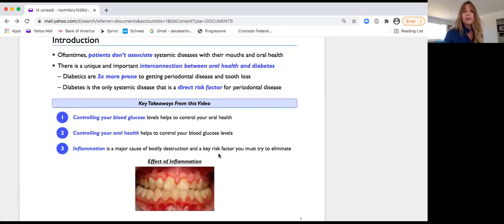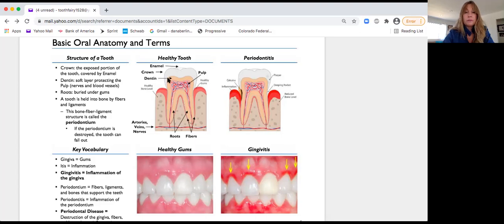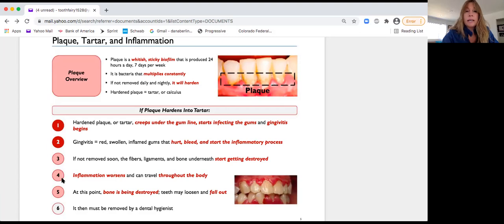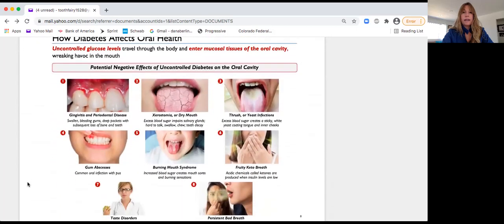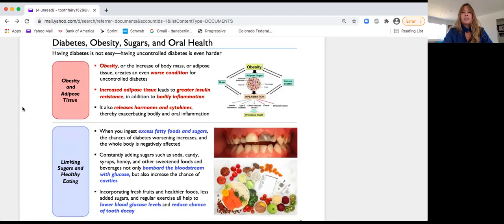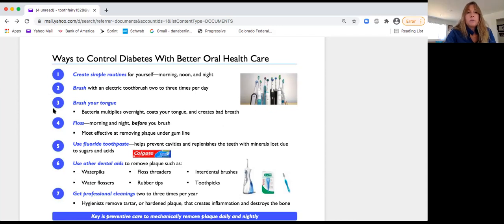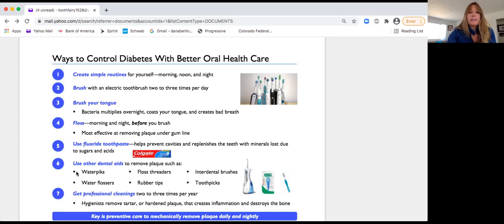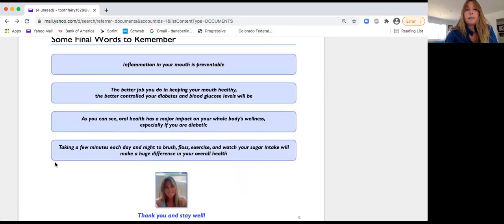Smile! Diabetes and Dental Health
Diabetes can affect our gums and teeth, so let’s learn from Dr. Steve’s hygienist and proclaimed tooth fairy how to be diligent in keeping good care of our pearly whites.

Speaker: Dana Berliner, RDH